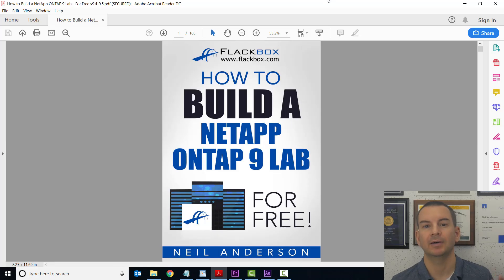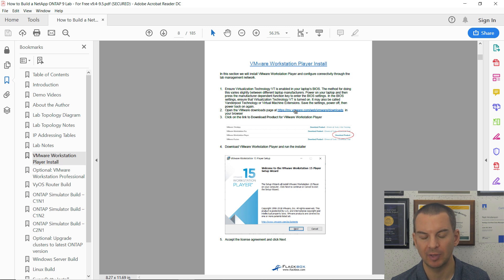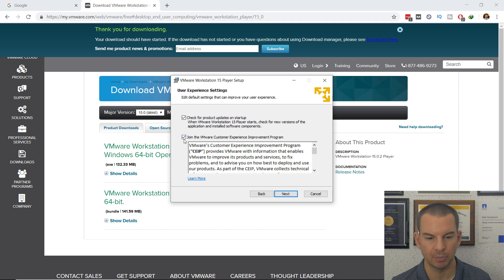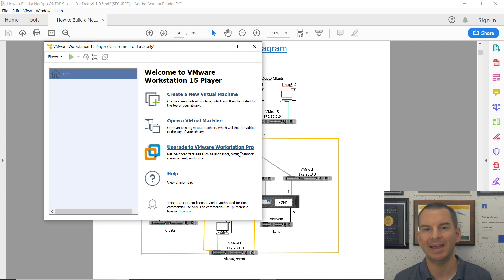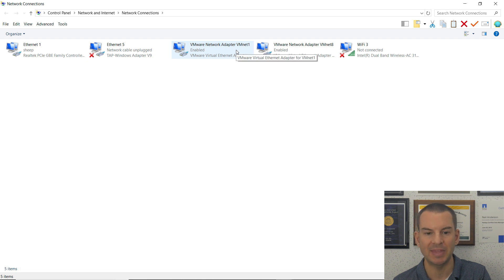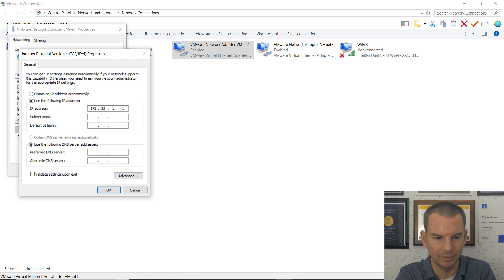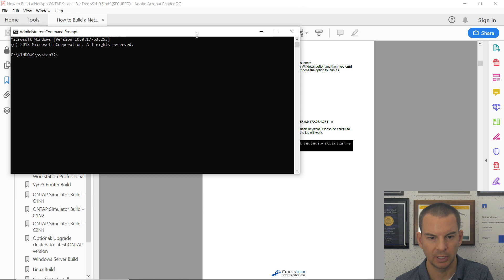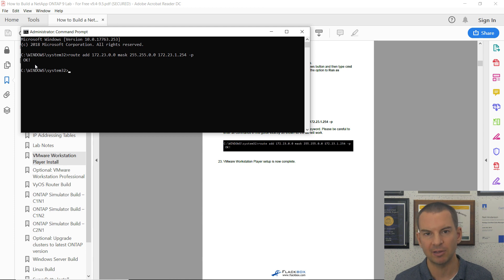VMware Workstation Player Install and Network Configuration (New version)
for the full blog post with text and screenshots.

Thanks!
Neil